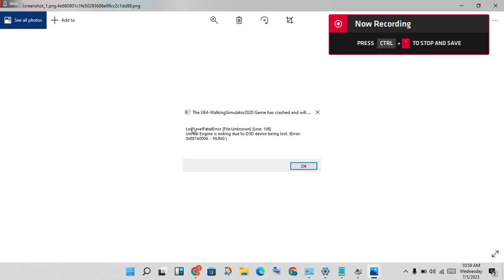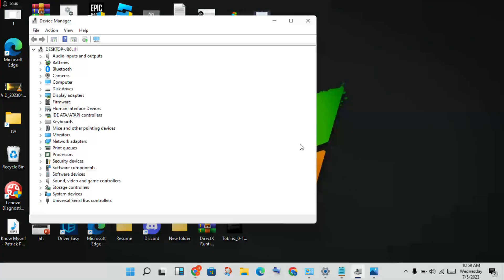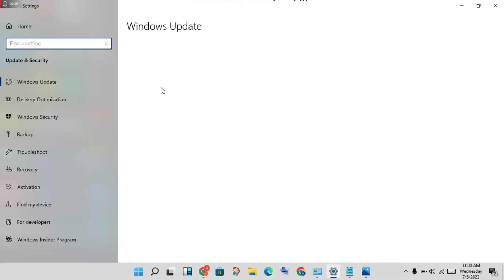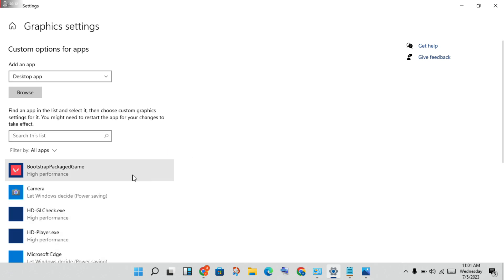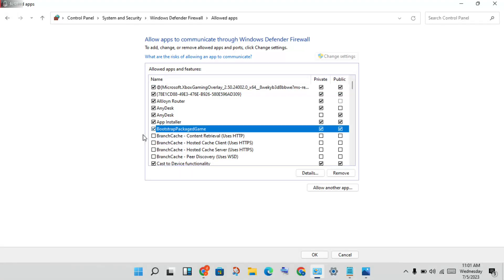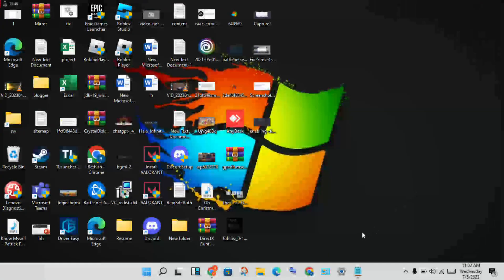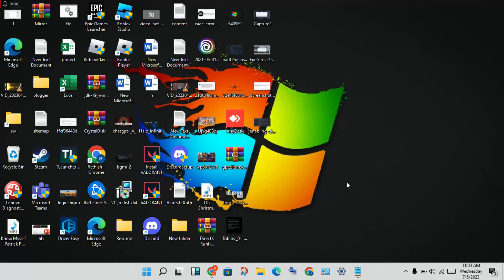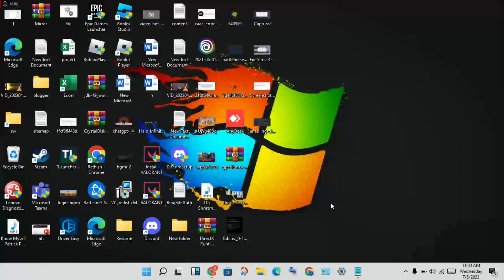How to fix unreal engine is exiting due to d3d device being lost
This is very common and can be solved by either creating a whitelist or disabling it. Outdated Device Drivers: Another probable cause as to why this issue occurs is that your device drivers are either corrupt or outdated. In both cases, reinstalling or updating the drivers work.

unreal engine is exiting due to d3d device being lost
unreal engine is exiting due to d3d device being lost fix
unreal engine is exiting due to d3d device being lost fix tekken 7
unreal engine is exiting due to d3d device being lost fix mir4
unreal engine is exiting due to d3d device being lost. (error 0x887a0006 - 'hung')
unreal engine is exiting due to d3d device being lost hung
unreal engine is exiting due to d3d device being lost. (error 0x887a0006 - 'hung') mir4
unreal engine is exiting due to d3d device being lost. (error 0x887a0005 - 'removed')
unreal engine is exiting due to d3d device being lost tekken 7
unreal engine is exiting due to d3d device being lost reddit
unreal engine is exiting due to d3d device being lost. (error 0x887a0006
unreal engine is exiting due to d3d device being lost dead by daylight
unreal engine is exiting due to d3d device being lost. (error 0x887a0020 - 'internal_error')
unreal engine is exiting due to d3d device being lost borderlands 3
unreal engine is exiting due to d3d device being lost ark